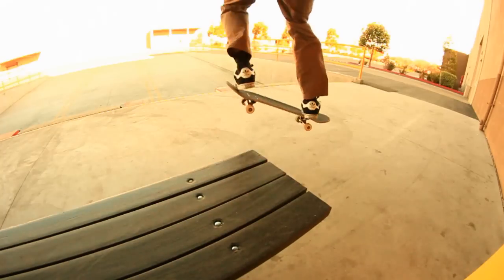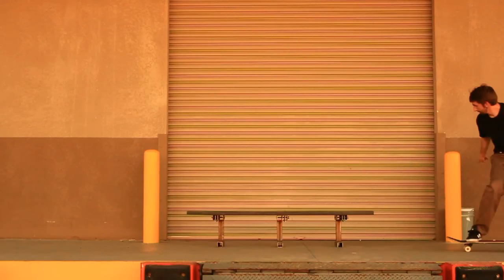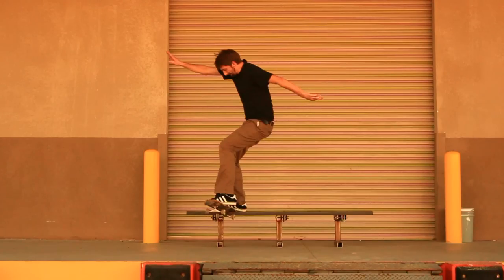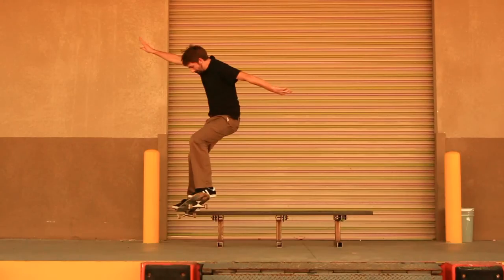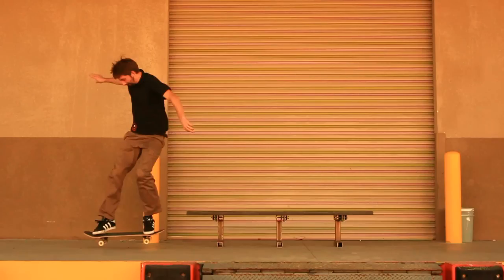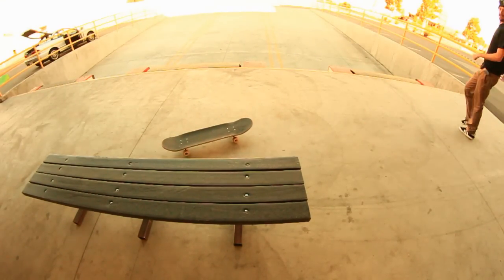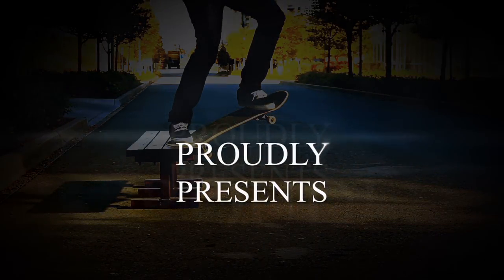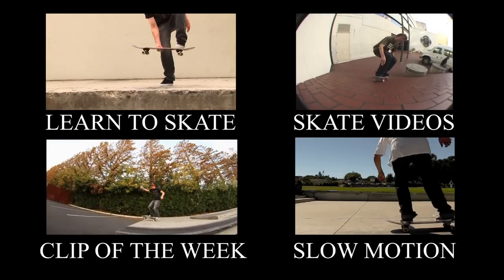HOW TO NOSESLIDE THE EASIEST WAY TUTORIAL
Skating by: Aaron Kyro
FIlmed by: Aaron Kyro
Edited By: Aaron Kyro

Artist: Troyceratops